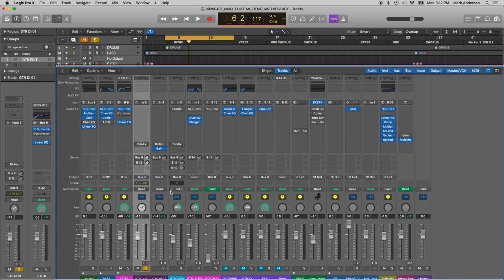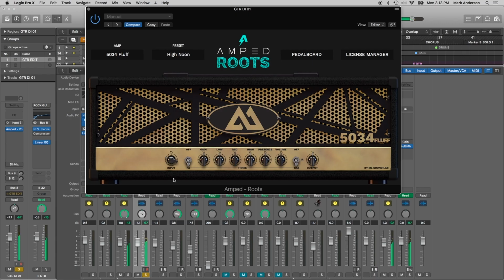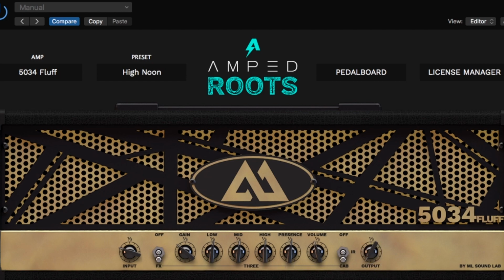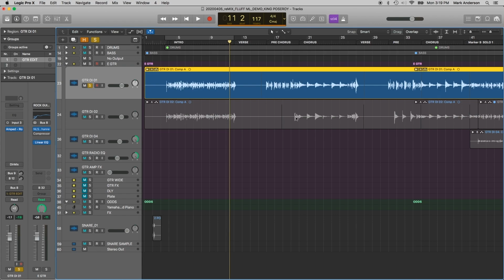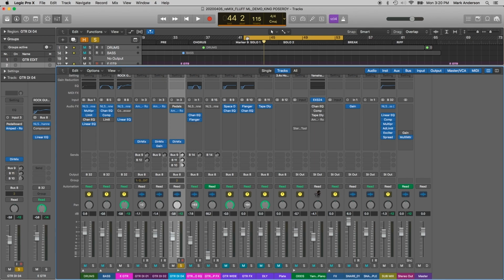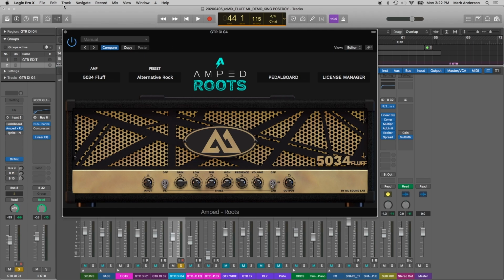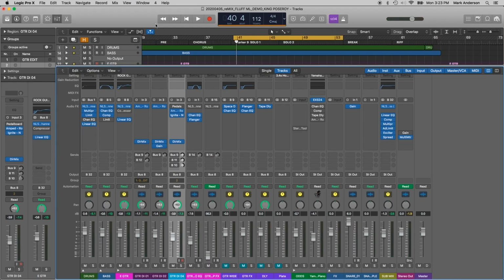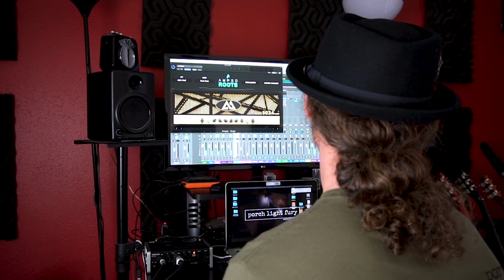AMPED ROOTS 5034 FLUFF DEMO Part. 2 (Full Review)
Gibson SGJ 2014 into Logic Prox-
Amped RooTs 5034, Dad Rock+Punk Rock presets

Sony A6300

Movo LV4-C Cardioid XLR Lavalier Microphone-